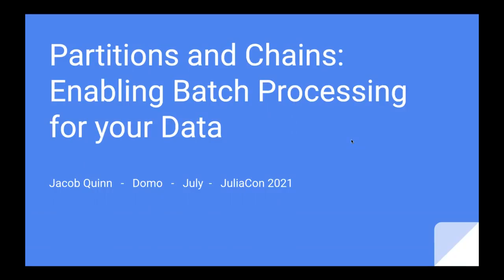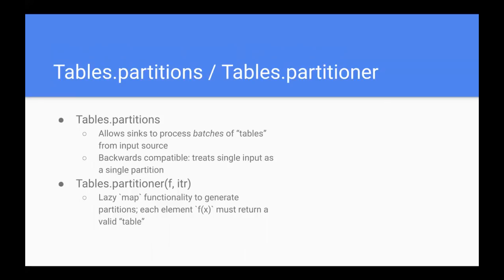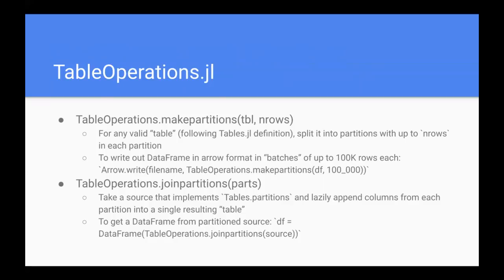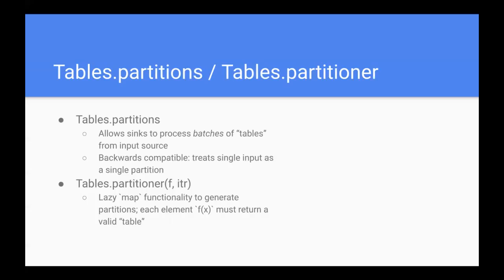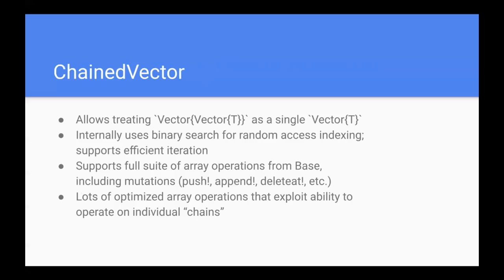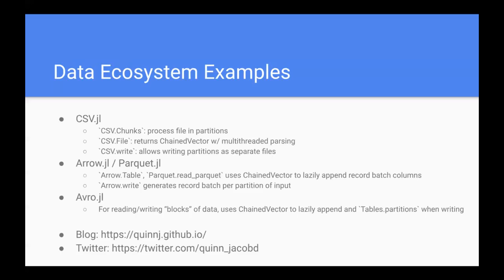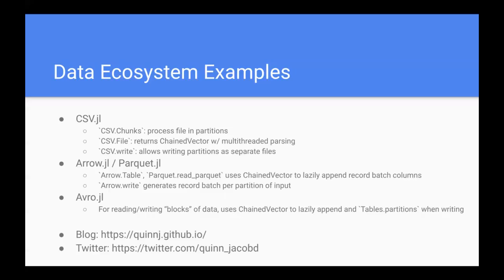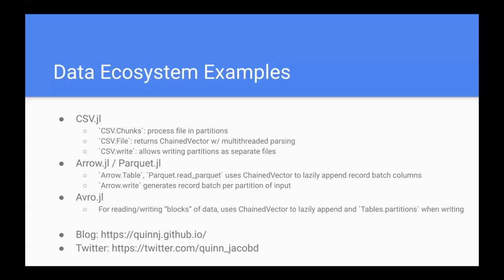Partitions and chains: enabling batch processing for your data | Jacob Quinn | JuliaCon 2021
Abstract:
While big data isn't new any more, building efficient pipelines to parse, analyse, transform, aggregate, and save all this data is still a tricky business. Come learn about new tools across the JuliaData family of packages for batch processing data, allowing automatic use of multithreading for data processing tasks.

Contents
0:00 Welcome!
0:11 Introduction
0:24 Working with the tables
2:06 TableOperations.jl
3:48 ChainedVector type
5:17 Examples of using ChainedVector type
7:31 Ending thought and information